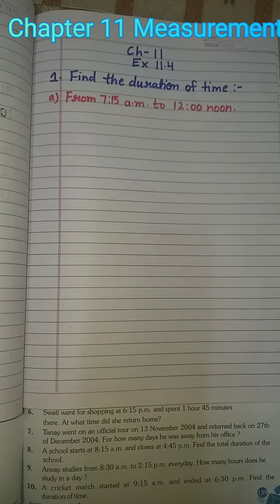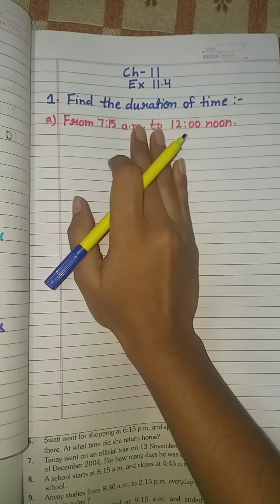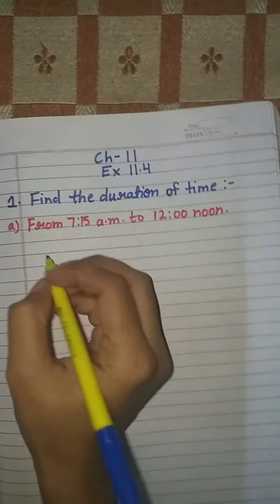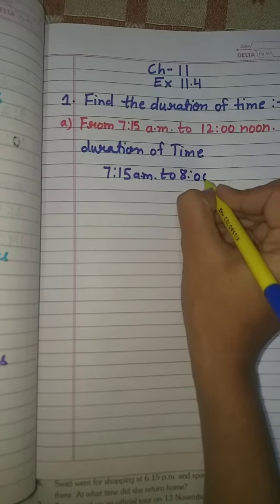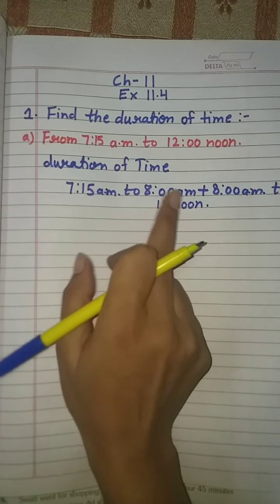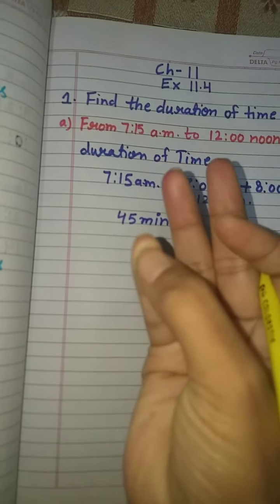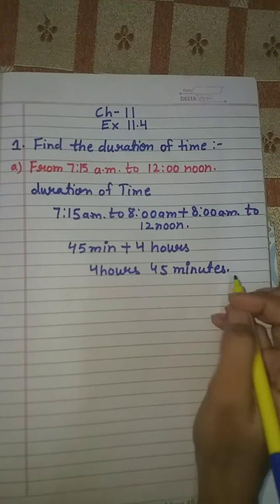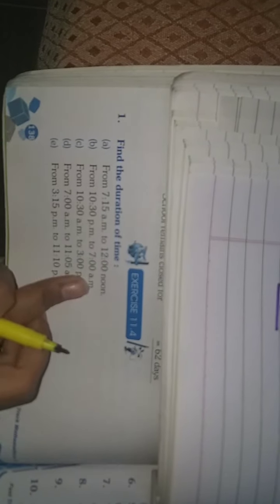Chapter 11 Measurement Ex.11.4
How to find duration of time.